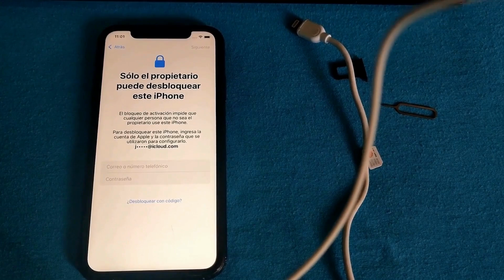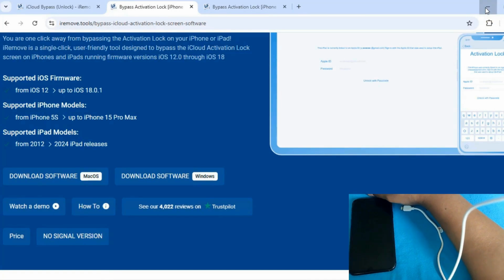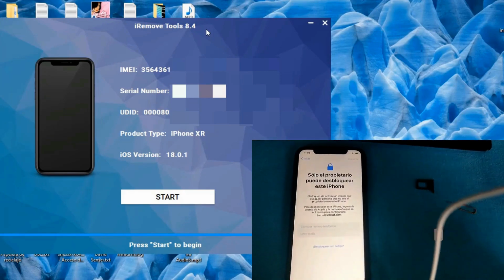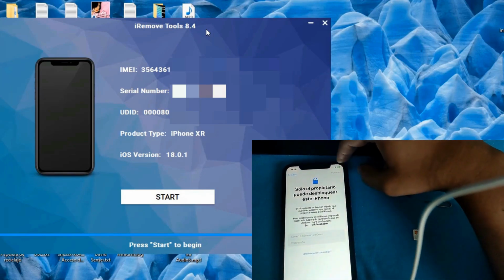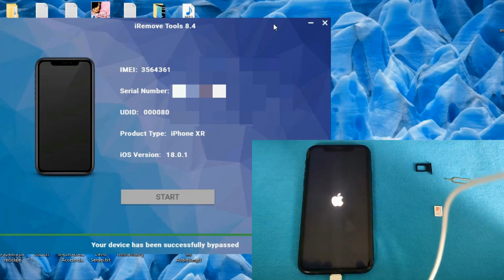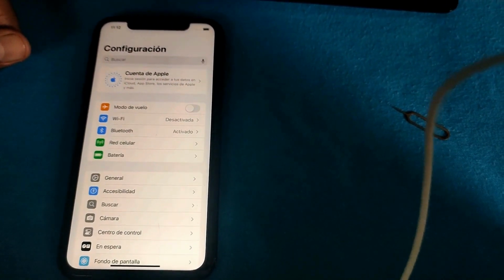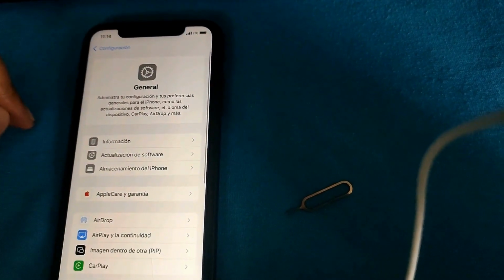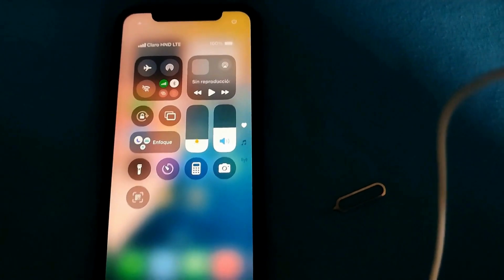REVEALED! iCloud Bypass on iOS 18.0.1 with Signal Compatible with iPhone XR to 15 Pro Max on Windows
WORKS ON ALL MODELS! 🔥 It doesn't matter if you have an iPhone XR, 11, 13, or the latest iPhone 15 Pro Max; this method is 100% effective on all models compatible with iOS 18.0.1. Unlock and enjoy all the features of your iPhone in minutes! 🌟

---IMPORTANT---
***If you restore the factory settings from the PC, it will be blocked again, but once you have the serial number registered, you can do it again.
***Registrations may take 1 to 5 business days to be completed once purchased.
***If it is the first time, you will only have WiFi (You will have a signal if the registration was before August 20, 2024)
***Investigate the availability of the service beforehand, since Apple makes security patches.